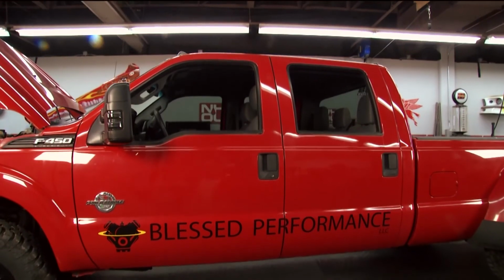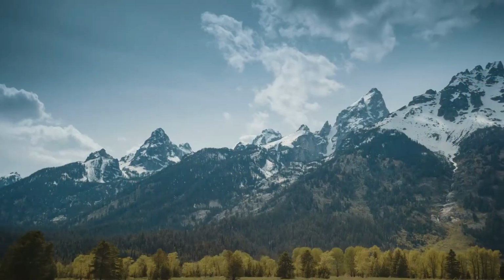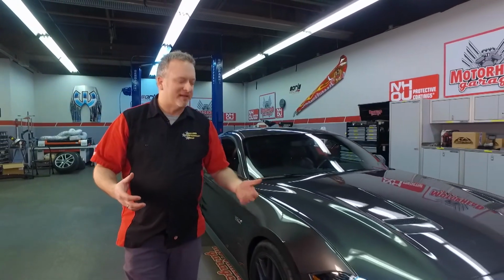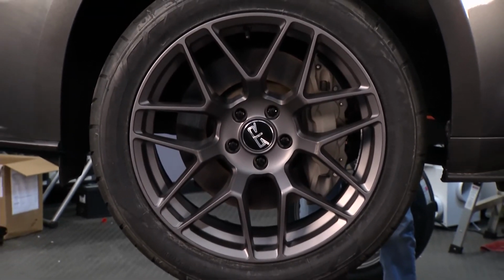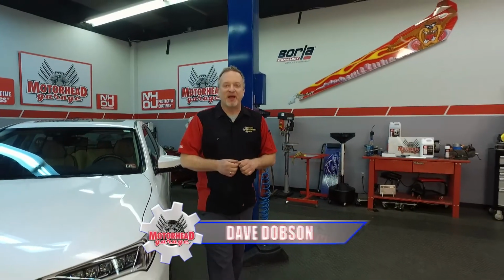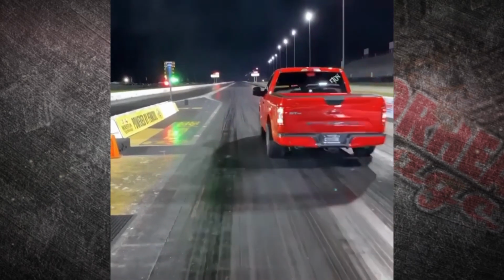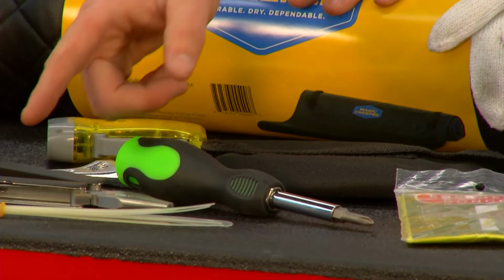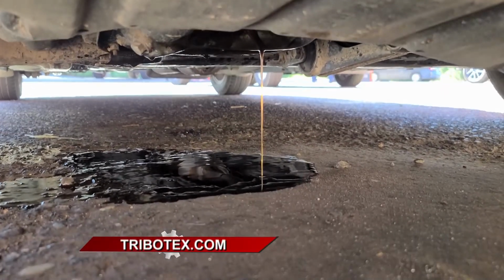Motorhead Garage Episode 2115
NHOU,
Blessed Performance,
RTR Vehicles,
VAS Suspension,
Tribotex,
Magic Creeper,